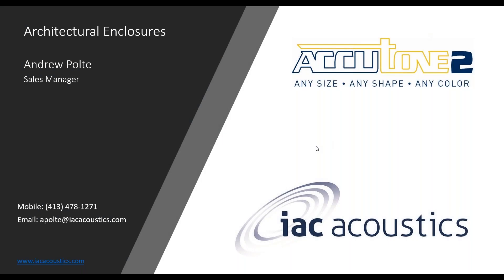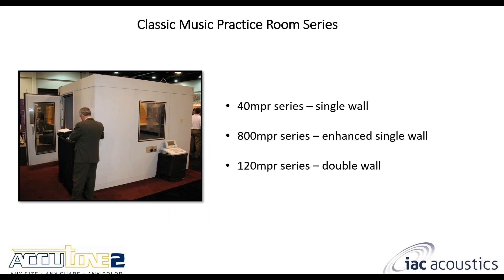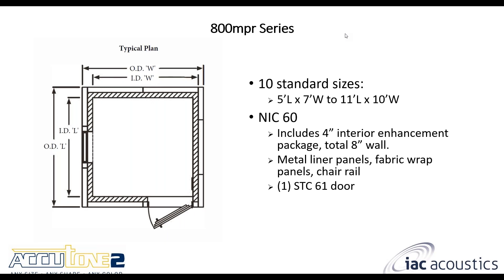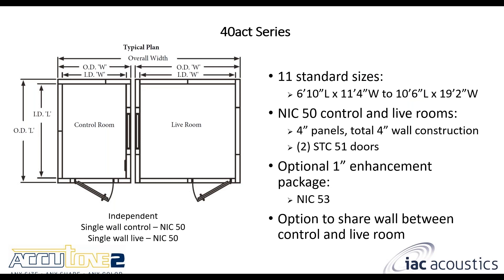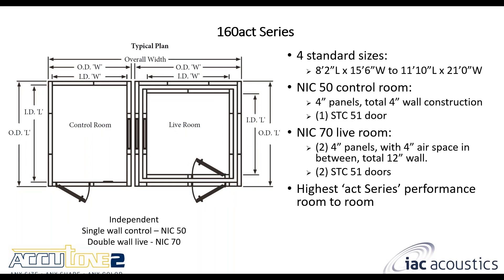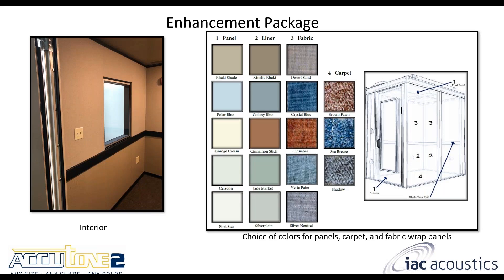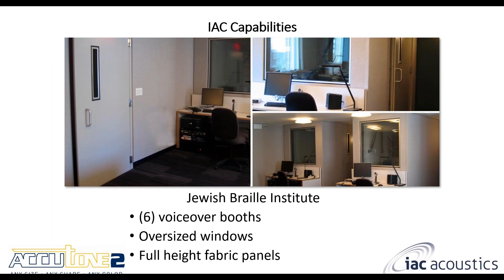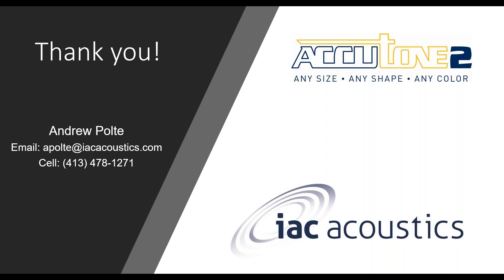Accutone2 Architectural Enclosures Overview Webinar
Andrew Polte, IAC's NVH & Testing Facility Sales Manager, gives this quick & informative webinar featuring IAC's Accutone2 Architectural Enclosures. IAC Acoustics offers a complete range of certified, high-performance voice-over, broadcasting, and post-production rooms & suites.